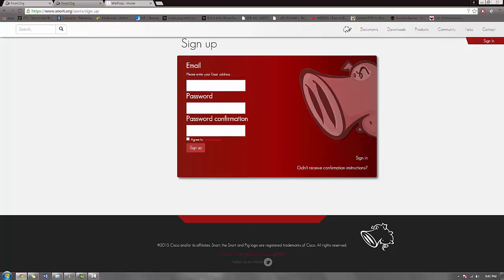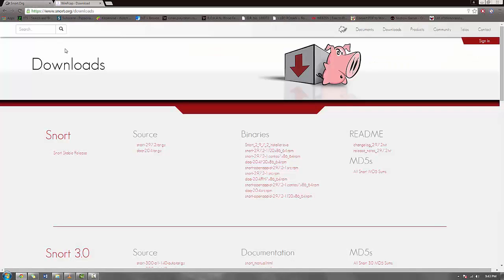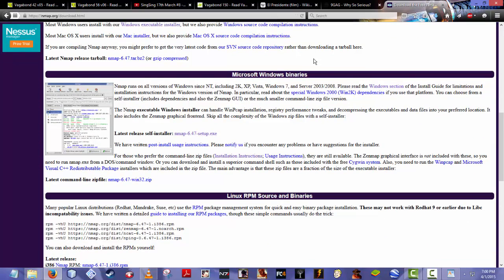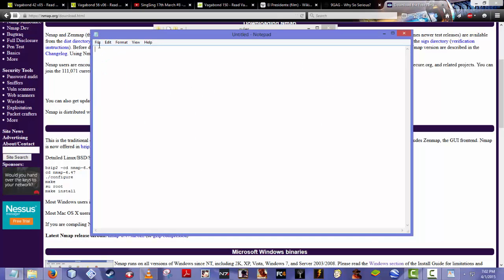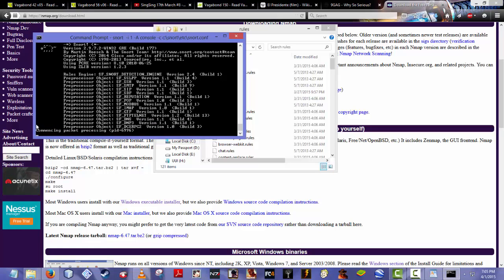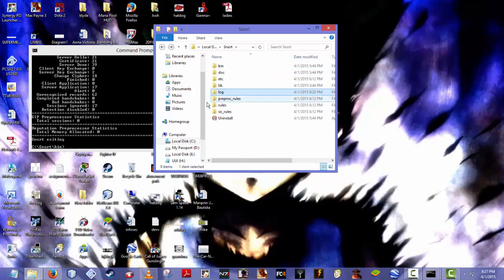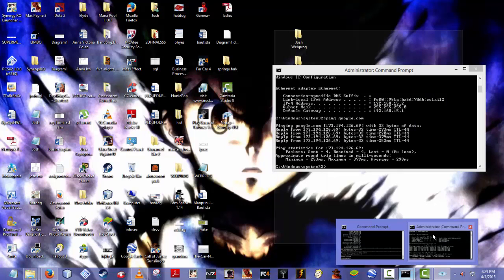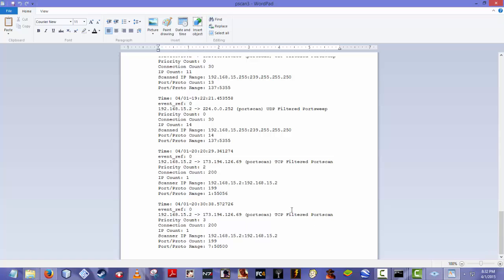Snort Tutorial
Step by step on how to configure and test out snort